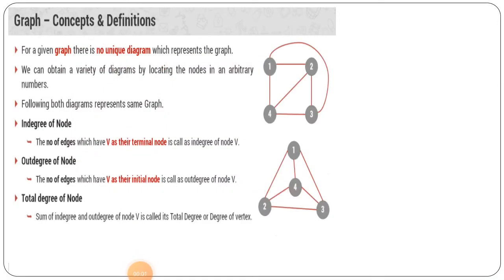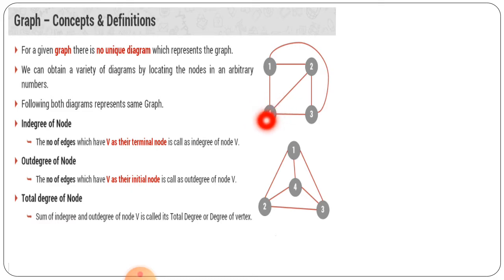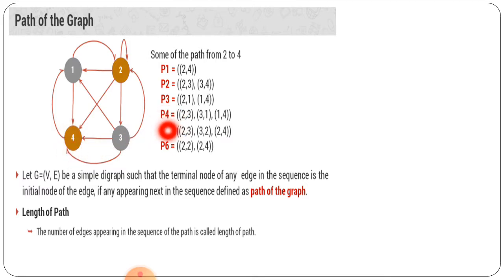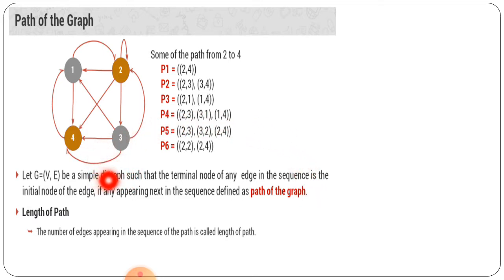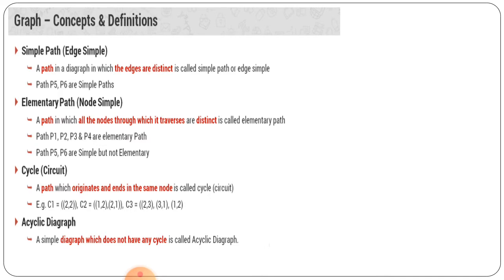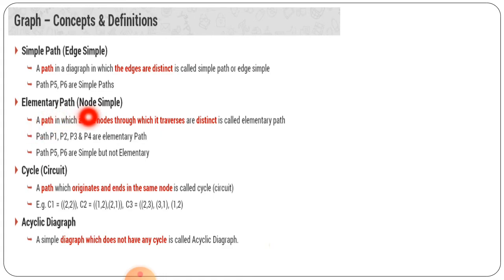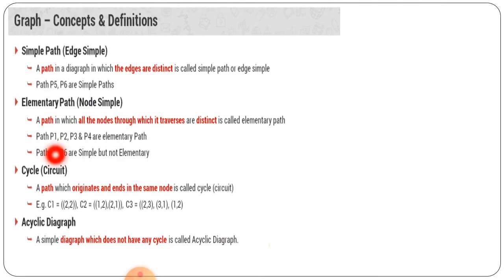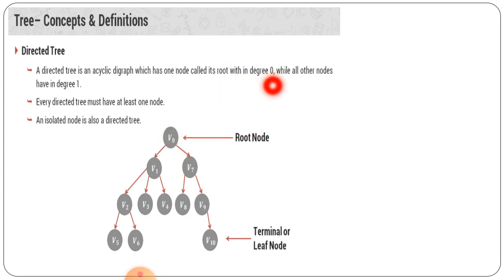Data Structure - Non-Linear Data Structure - Tree Part-2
This video lecture will help Engineering students to understand following topics of Data Structure:

- Graph Types
- Types of Edges
- Types of Representation of Graph